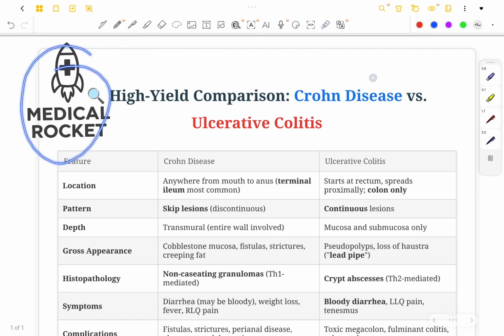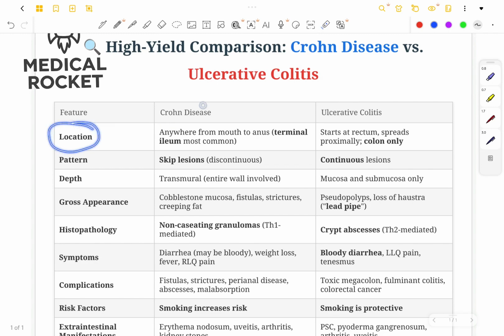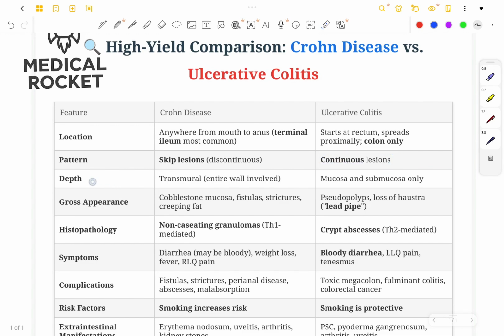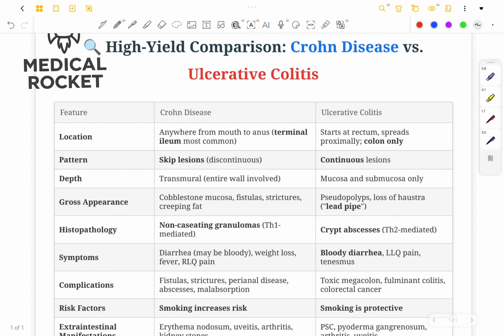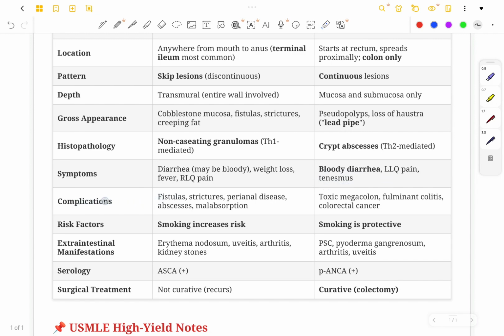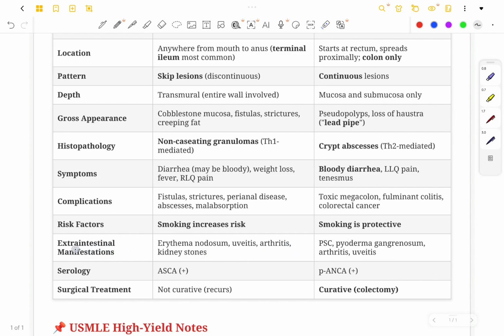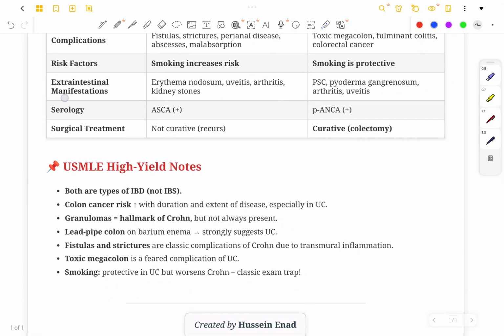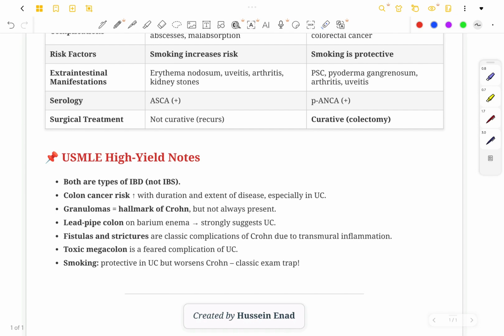Crohn’s vs Ulcerative Colitis | Clinical Features, Pathology, Treatment (USMLE High-Yield)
🚀 Welcome back to Medical Rocket!

Today we’re breaking down one of the most commonly tested topics on the USMLE and in clinical practice — the difference between **Crohn’s Disease and Ulcerative Colitis**.

Whether you're studying for Step 1, Step 2 CK, or just trying to solidify your GI knowledge, this high-yield comparison will make it stick!

👨‍⚕️ Topics Covered:
- Clinical Presentation: Abdominal pain, diarrhea, bleeding
- Distribution: GI tract involvement in Crohn vs UC
- Histology & Pathology
- Extra-intestinal manifestations
- Complications (fistulas, toxic megacolon, CRC risk)
- Treatment approaches
- Mnemonics to remember them easily!

🔗 Useful Resources:
- First Aid for the USMLE Step 1
- UWorld GI section
- Pathoma Chapter on GI